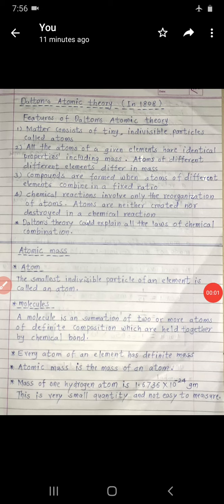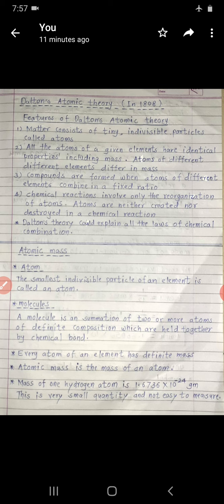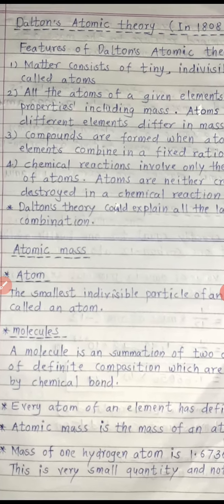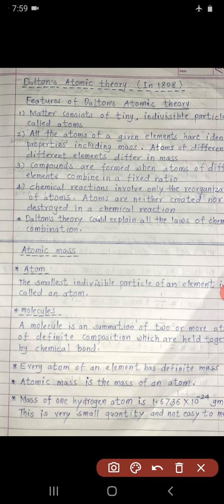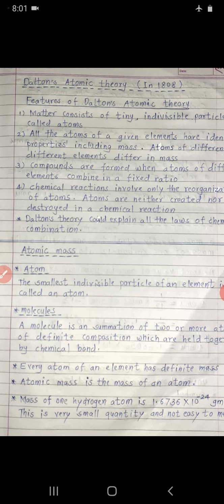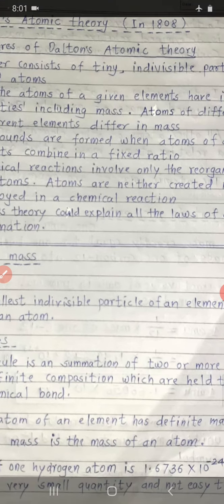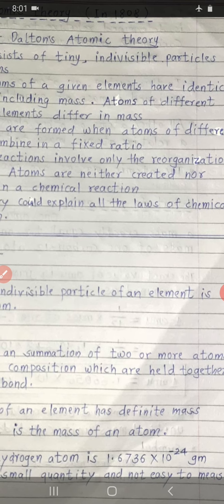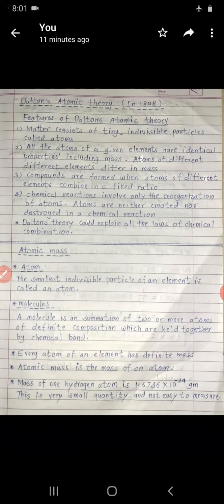SOME BASIC CONCEPT=3